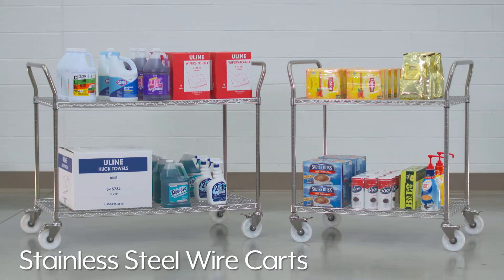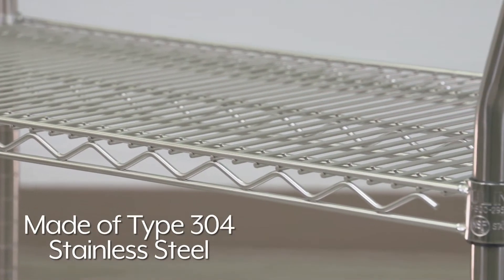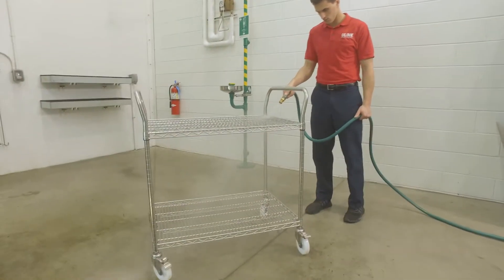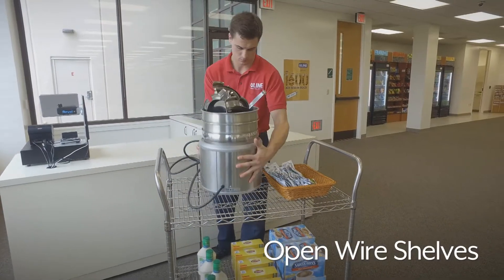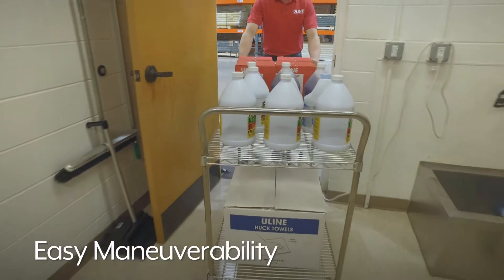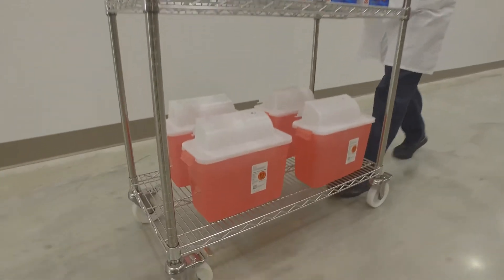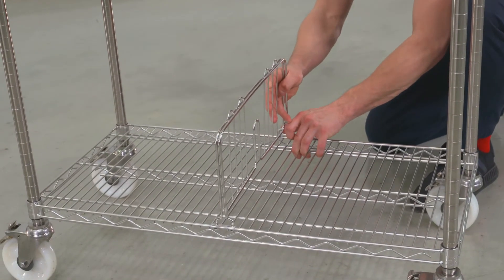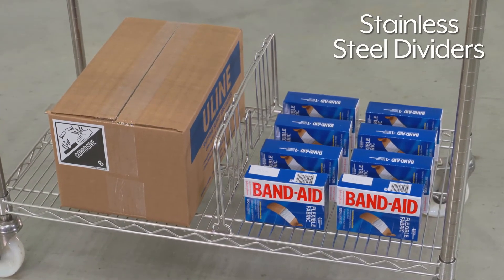Stainless Steel Wire Carts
Stainless Steel Wire Cart:
• Ideal for moving equipment and supplies through kitchens and hospitals.
• Rustproof. Withstands frequent washdowns.
• Reduces dust buildup with open wire design.
• Shelves adjust in 1" increments.
• Type 304 stainless steel. NSF certified.